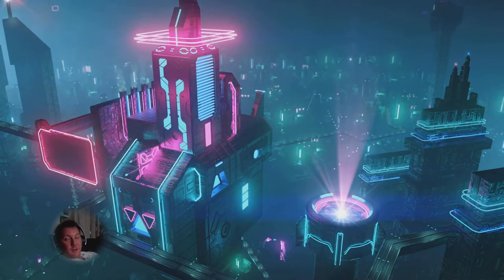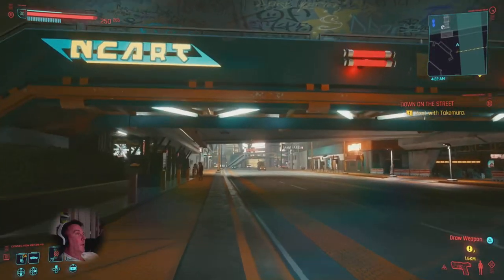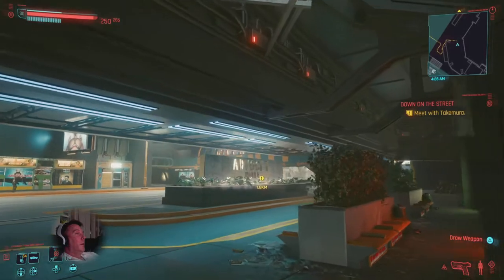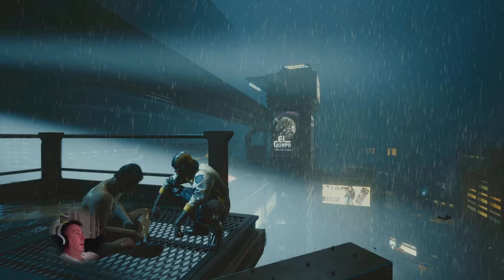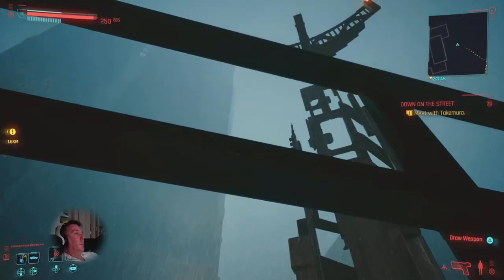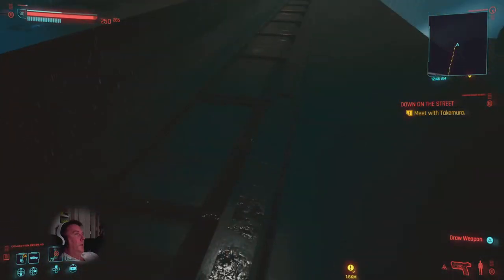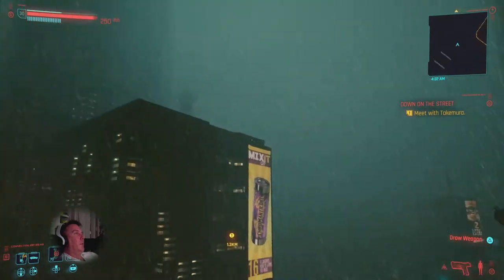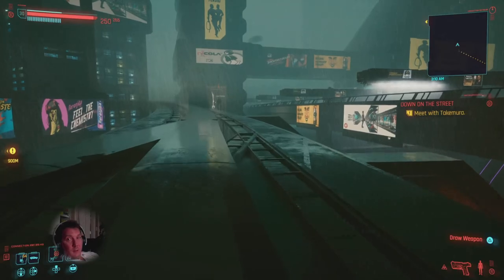Cyberpunk - Blade Runner Roy Batty Easter Egg and How to get on the train tracks above night city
Here we find an easter egg as there is a man sitting in the rain with a bird. A scene reminiscent of one in Blade Runner where a replicant, Roy Batty, played by Rutger Hauer says, "I have seen things you people would not believe."

We also jump on the tracks in behind and see signs that say things like, "When you are as high as the sky" there are many flying cars etc, all in the rain reminiscent of Balde RUnner.